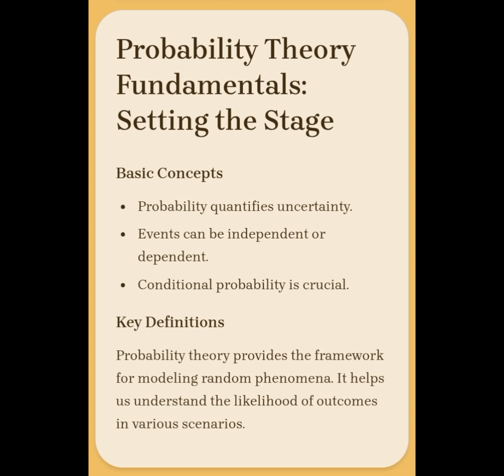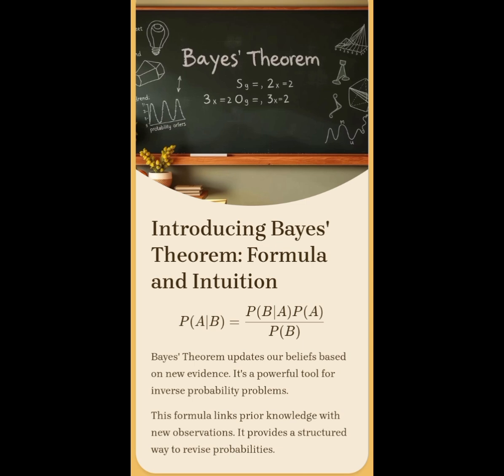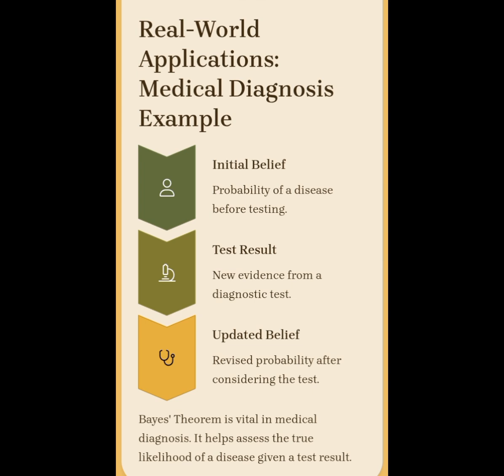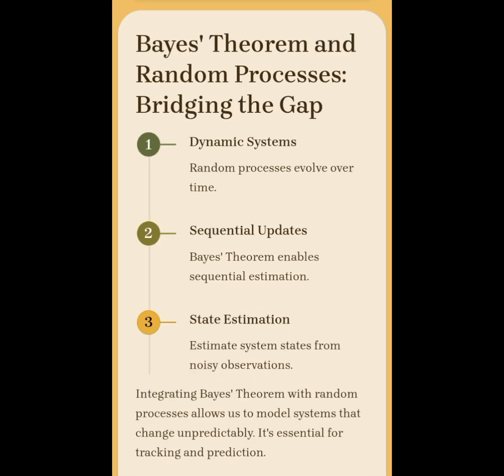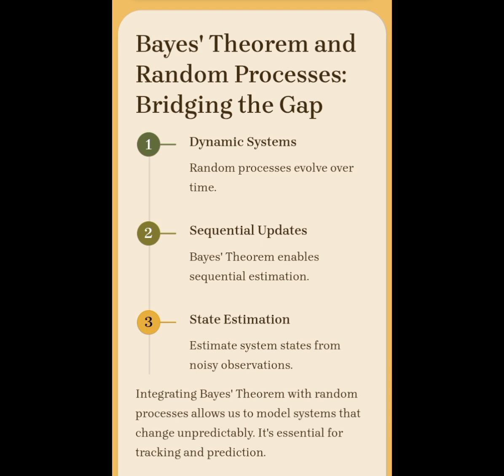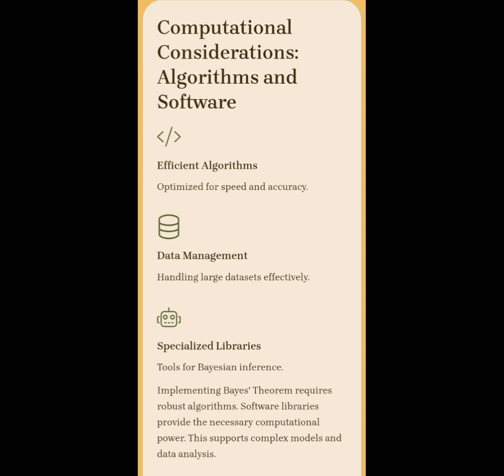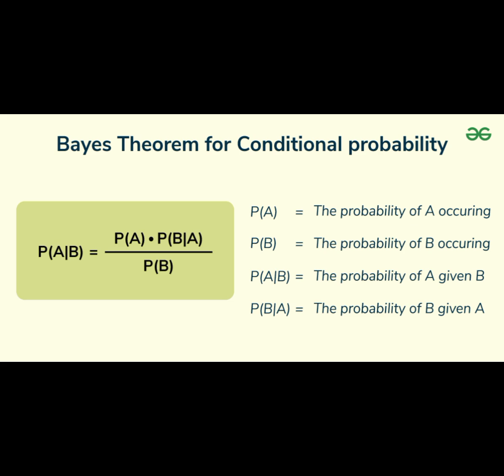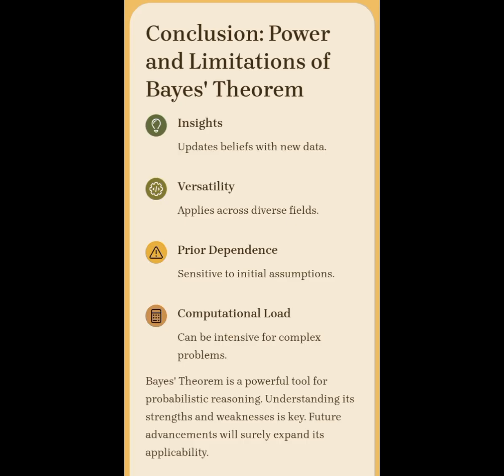Probability theory random process